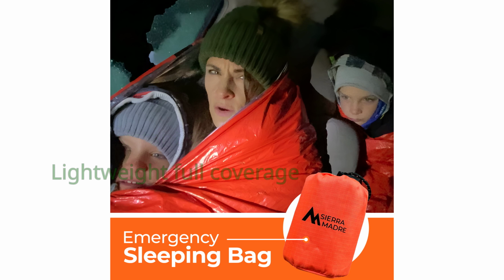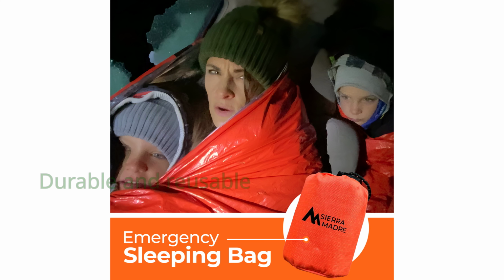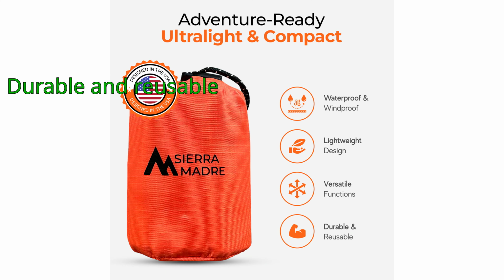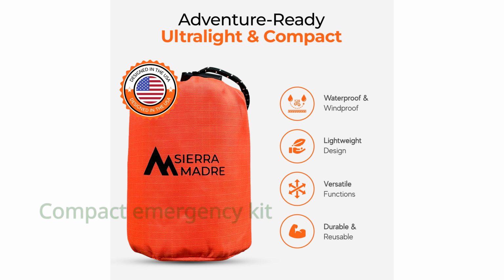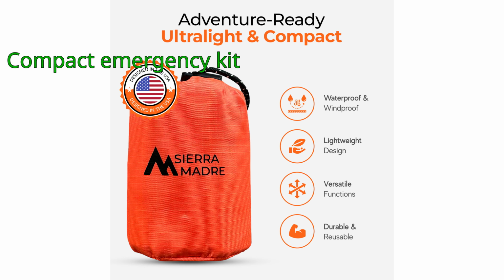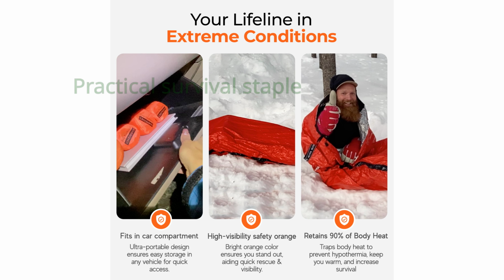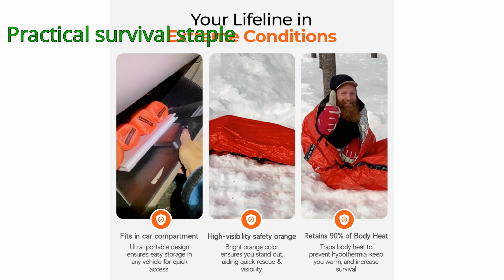REVIEW (2026): Sierra Madre Emergency Sleeping Bag. Features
Join us for a brief tour of the Sierra Madre Emergency Sleeping Bag.

Discover the Sierra Madre Emergency Sleeping Bag, a vital tool for outdoor enthusiasts and those who prioritize preparedness. This innovative sleeping bag is designed with reflective mylar technology to ensure excellent heat retention, making it essential for unexpected temperature drops on your adventures. Featuring a waterproof and wind-resistant shell, the sleeping bag protects against rain, snow, and harsh winds, keeping you warm and dry in challenging conditions. Despite its lightweight construction, it offers full coverage, accommodating most adults comfortably from head to toe. Unlike typical emergency blankets, the durable material of the Sierra Madre Sleeping Bag allows for reuse with proper care, ensuring it remains a reliable option for multiple outings. Its compact design fits effortlessly into backpacks, glove compartments, and bug-out bags, making it a practical addition to your survival gear. Ideal for hikers, campers, and families focused on safety, this emergency bivy serves as a smart balance of warmth, durability, and portability, making it an essential item for any outdoor kit. Explore more about how this sleeping bag can enhance your outdoor experience by watching our video!